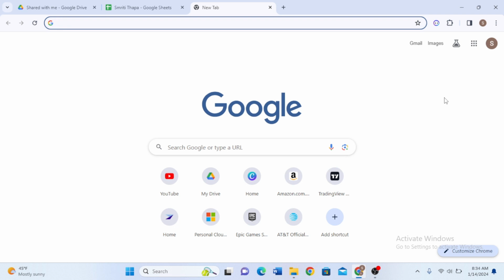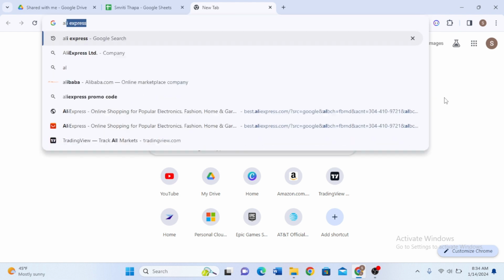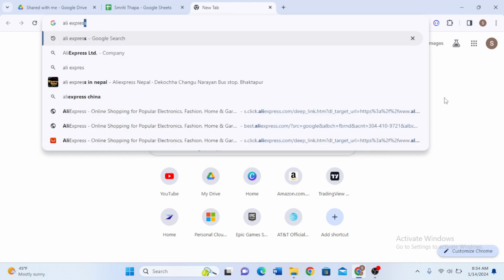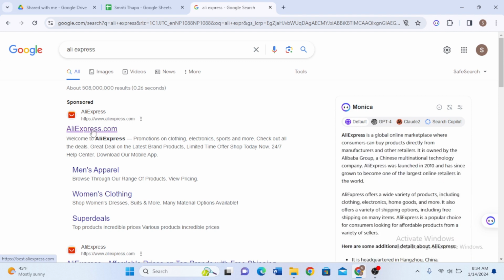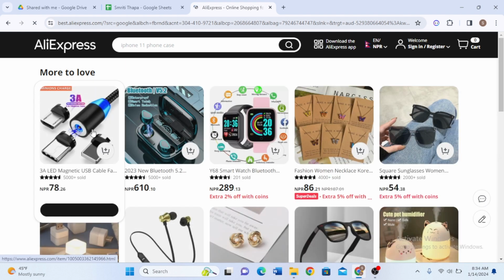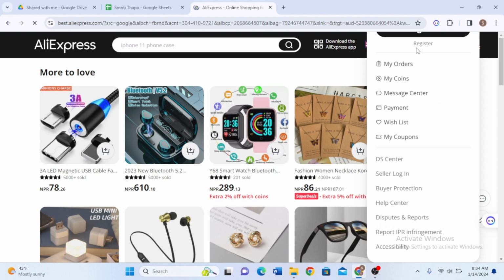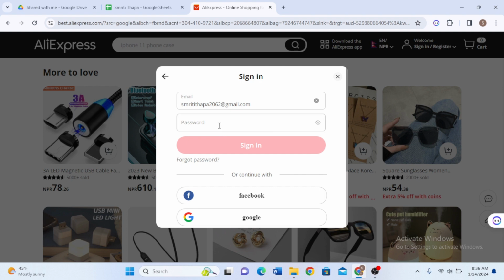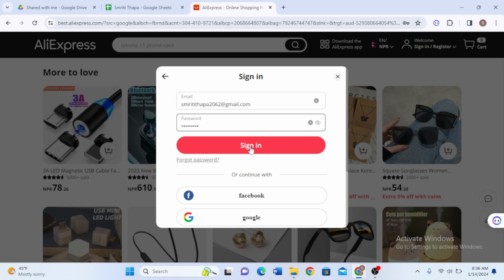How to Sign Into Aliexpress | Aliexpress Login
Learn How to Sign Into Aliexpress with quick and easy steps.

Craving amazing deals on electronics, fashion, and more, but stuck outside the AliExpress gates? Fear not, savvy shoppers! This Login Helps guide will equip you with the ultimate map to navigating AliExpress's login jungle and unlocking a universe of bargains.